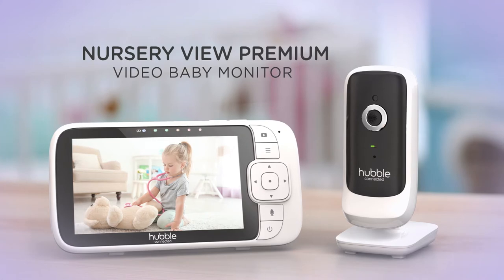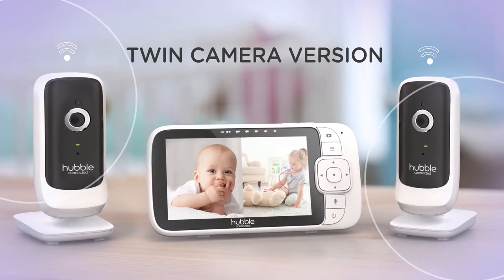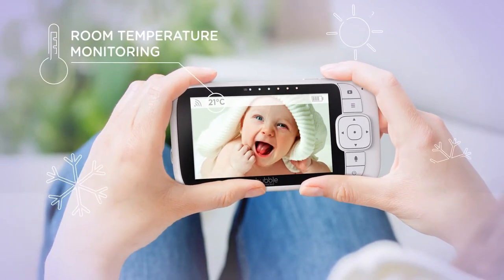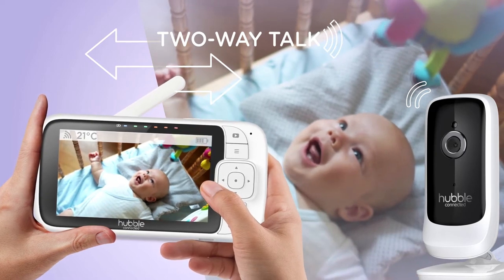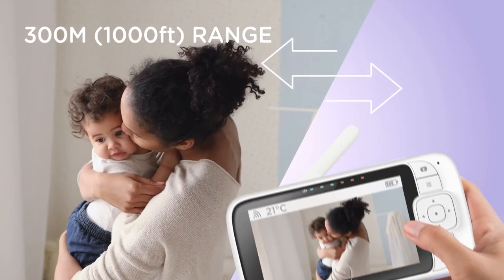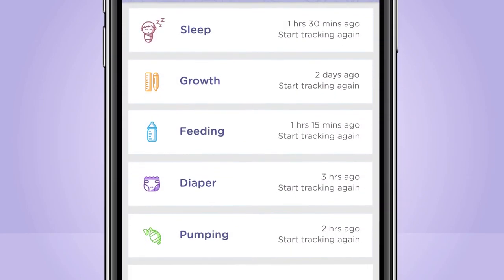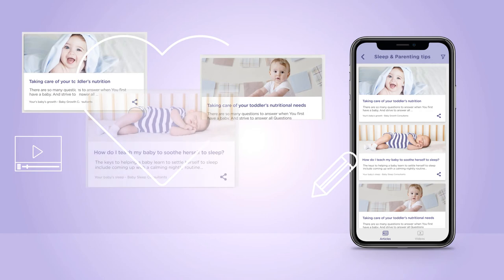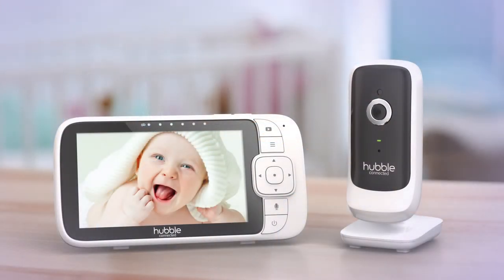hubble connect nursery view premium video baby monitor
Product description:

Nursery View Premium is a reliable 5" Video Monitor that you can take anywhere in your home thanks to an impressive 1000ft/300m range. Never lose crystal-clear picture of your little one even in the dark with Infrared Night Vision. You can digitally pan, tilt and zoom for the perfect angle of your sweet baby. The high sensitivity microphone detects the faintest noise, while with the two-way talk, you can sooth your infant with the familiar sound of your voice. Hubble Connected products are no longer just for parents, Nursery View Premium comes equipped with preinstalled lullabies and soothing sounds. And with room temperature tracking, your baby will always feel safe and comfortable.

CRISP & SHARP FOOTAGE -

Enjoy real-time video footage of your baby's room on the parent unit's 5" diagonal screen.

REMOTE CAMERA CONTROL -

Easily adjust the viewing angle remotely the cameras pan, tilt and digital zoom feature from up to 1000 feet away with wireless connectivity. * Room temperature monitoring * Infrared night vision

CAPTURE THE SLIGHTEST SOUNDS -

The camera is fitted with a high-sensitivity microphone that can catch the slightest sounds, alerting you once your baby starts crying.

SOOTHE YOUR LITTLE ANGEL –

Two-way communication. This baby camera monitor doubles as a 2-way intercom system that allows you to communicate with your baby when needed.

*Digital zoom

ENJOY EVEN MORE FEATURES – Infrared night vision, room temperature monitoring and pre-loaded lullabies are all included.